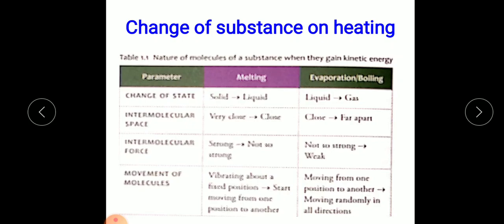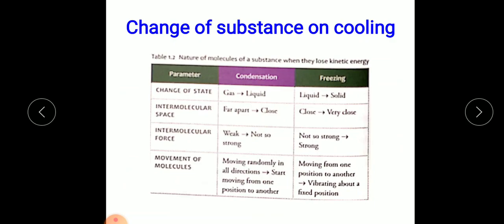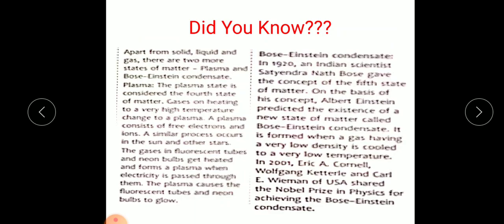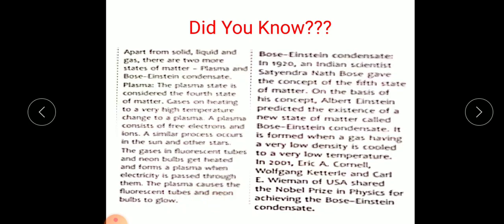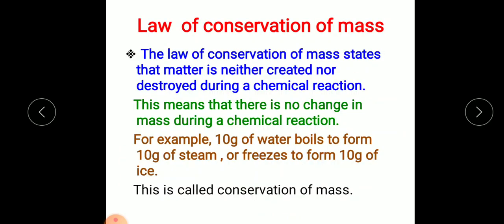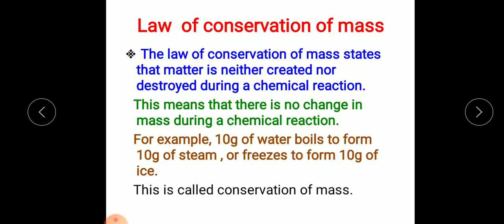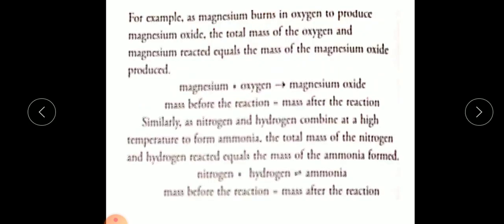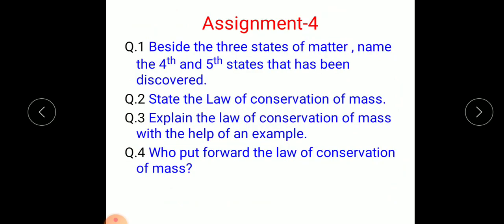Law of conservation of mass